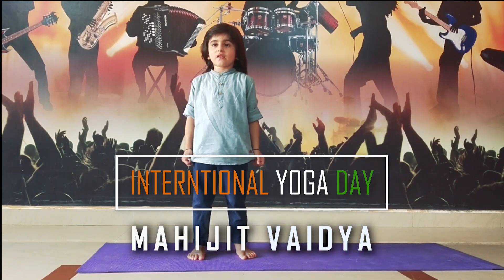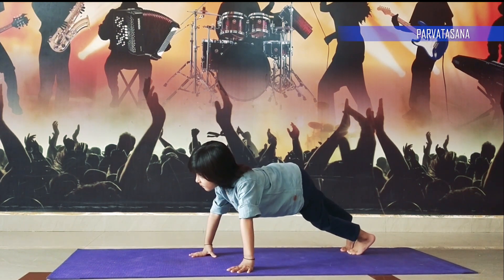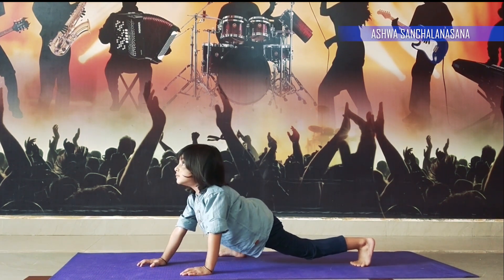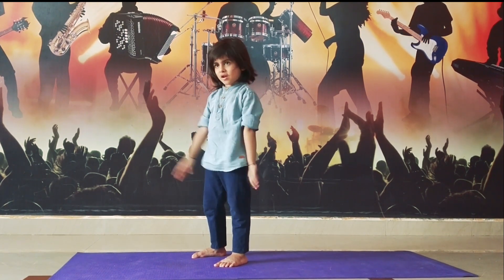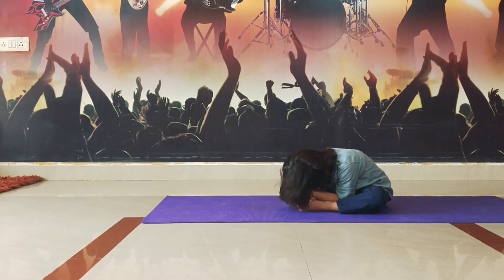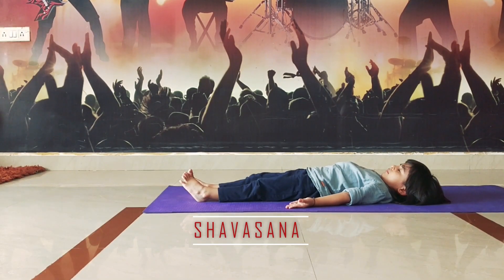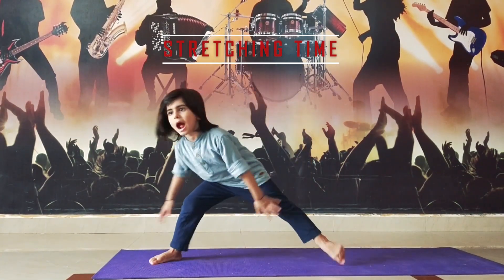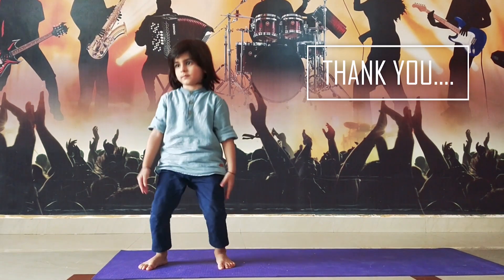INTERNATIONAL YOGA DAY | 3yrs Old Kid Performing SURYANAMASKAR & YOGASANAS | MAHIJIT VAIDYA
INTERNATIONAL YOGA DAY 2020

A 3yrs old kid performing Suryanamaskar & Yogasanas
Suryanamaskar 12 Steps..

1. Paschimottanasana
2. Parvatasana
3. Badhakonasana
4. Shavasana
5. Setubandhasana
6. Halasana